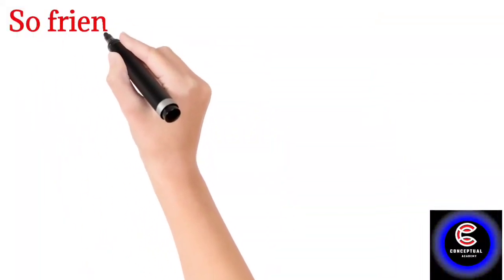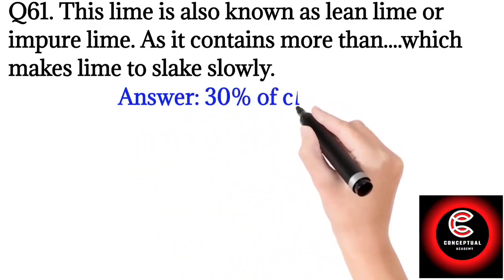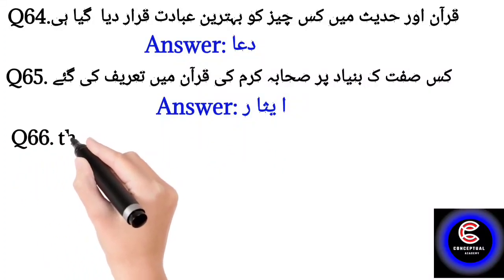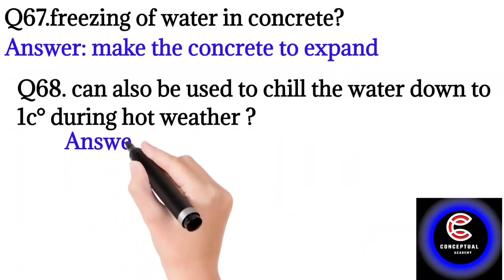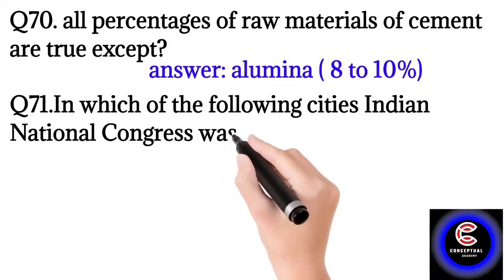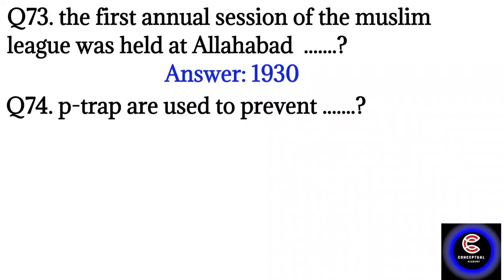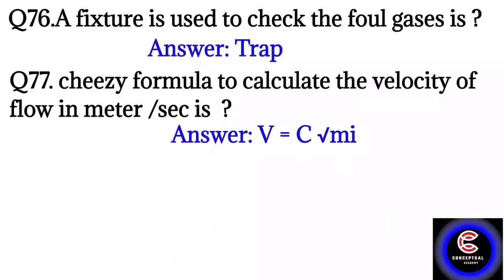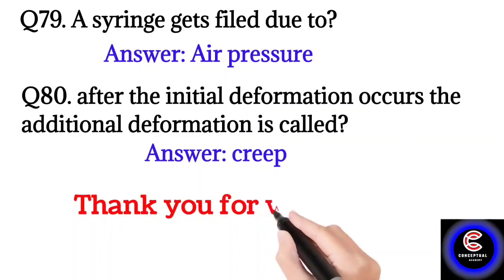Civil Sub Engineer Past Papers || ETEA past Papers || ETEA test part( 4)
Hello, friends in this video I will solve the next 20 MCQs of the past paper of civil engineers by etea held on 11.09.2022.part(4)
In this part, we start from 41 because we already solved 60 MCQ in the previous part.
Previous paper of civil engineer, civil engineer,